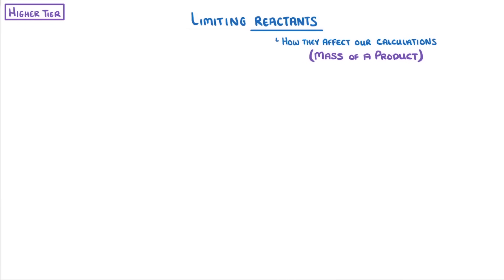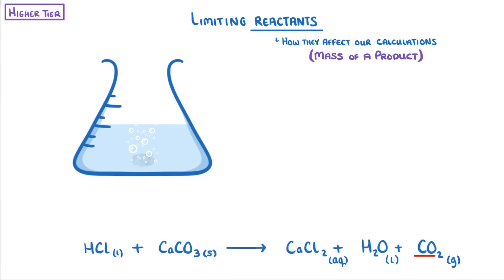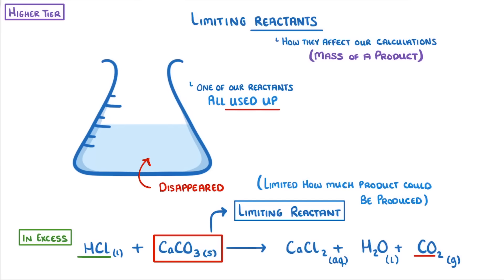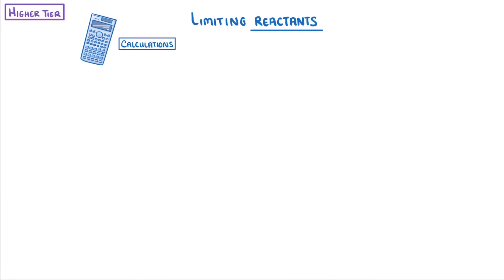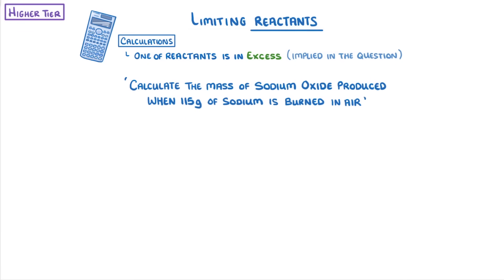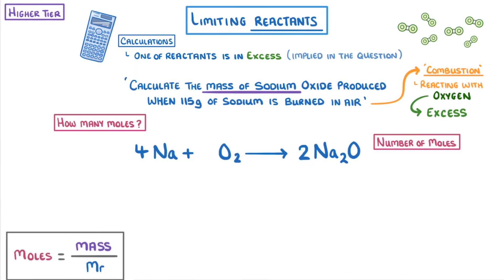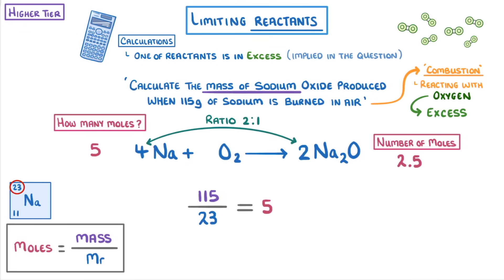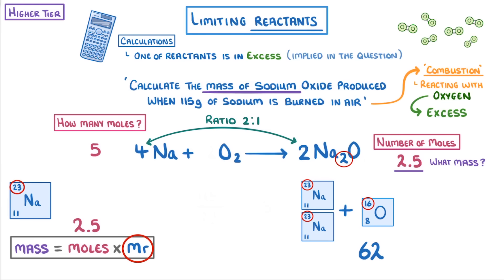GCSE Chemistry - What is a Limiting Reactant? Limiting/Excess Reactants Explained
Limiting and Excess Reactants Explained.

Often, in chemical reactions there will be less of one reactant that the other - we call this one the limiting reactant because how much reaction can take place. Whereas the more abundant reactant is in 'excess' because there is more of it than we need.